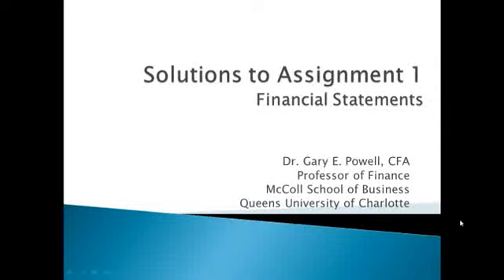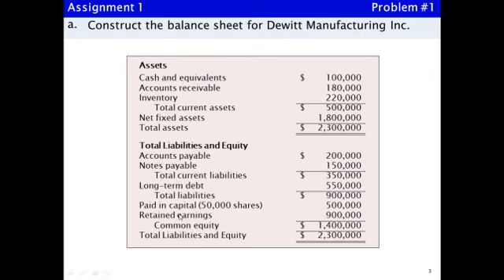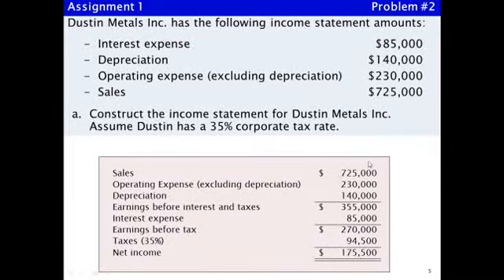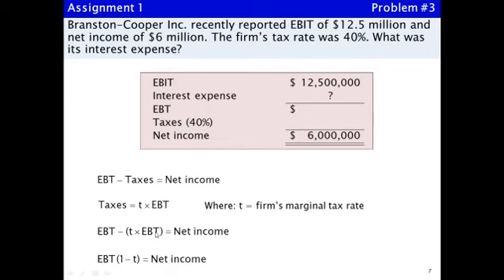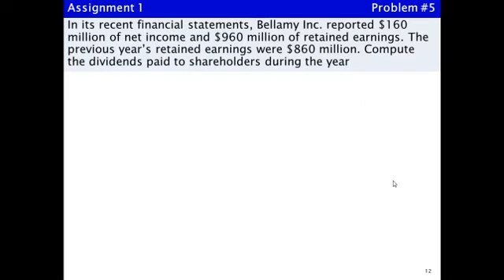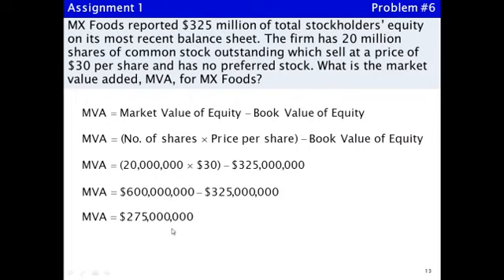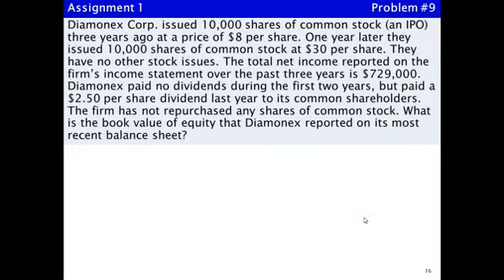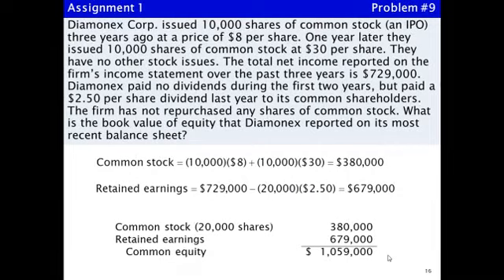01A Solutions to Financial Statements Homework